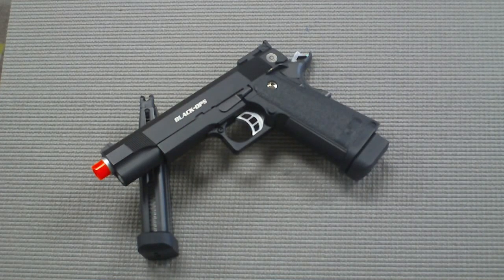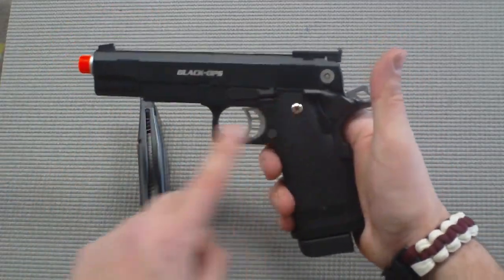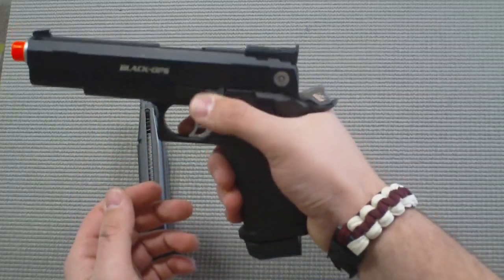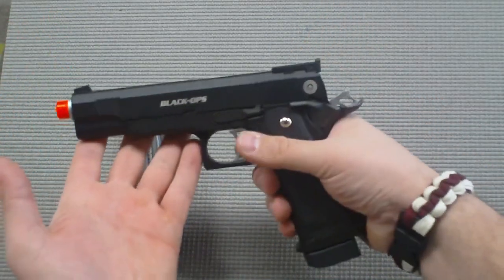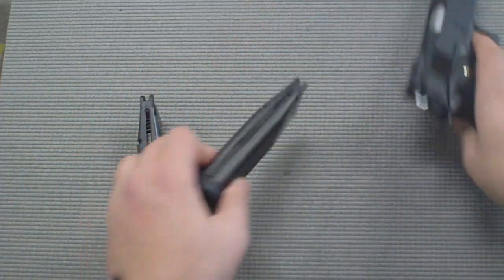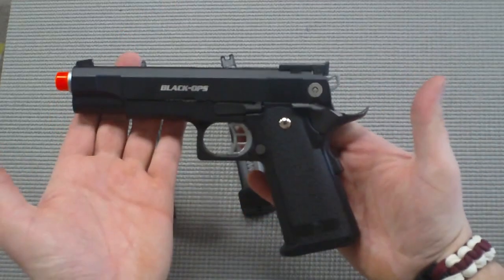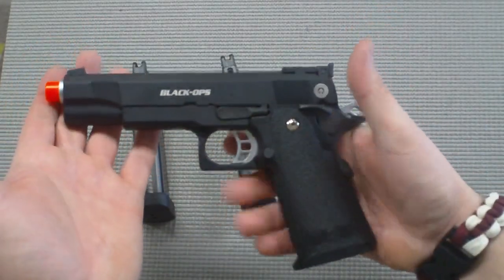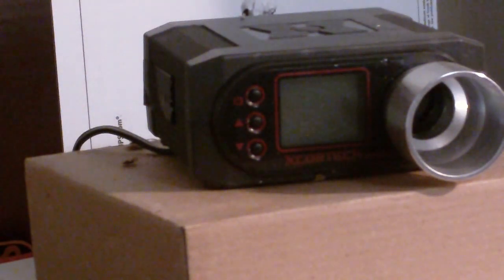SOCOM GEAR SPECIAL OPS 1911 HI-CAPA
Socom Gear Black-Ops 1911 hi-capa